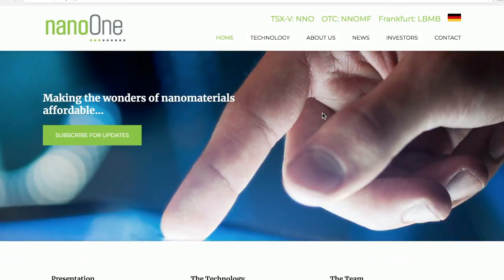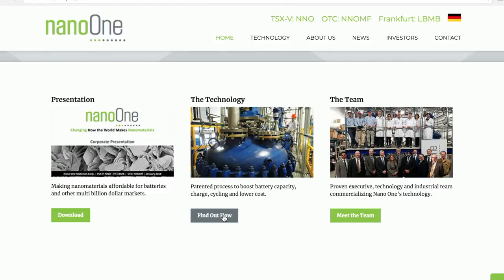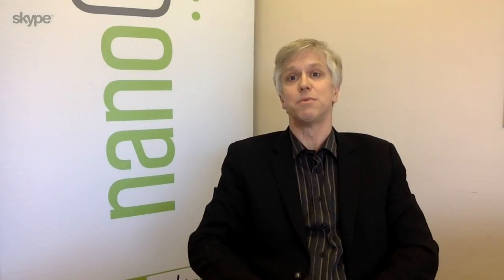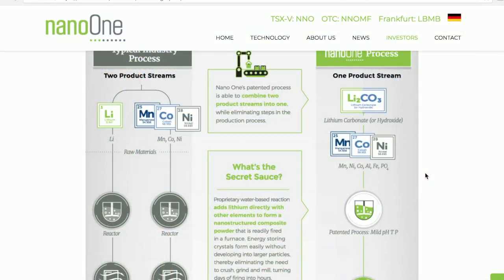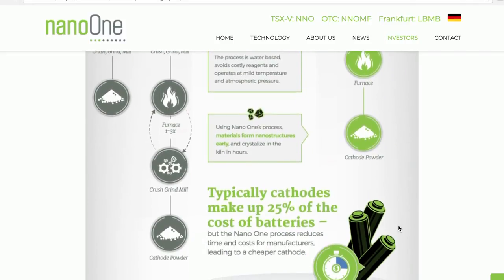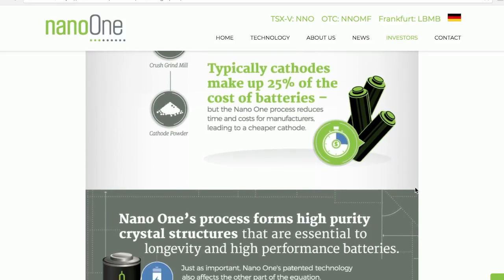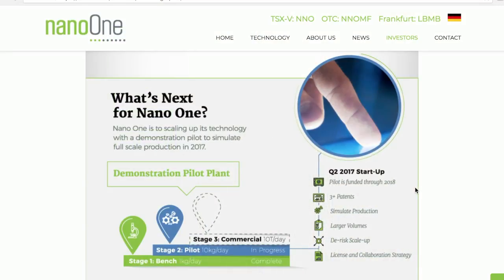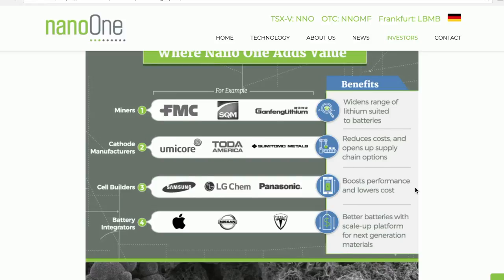Nano One Materials Corp (CVE:NNO) CEO Dan Blondal on Improved Cathode Production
Nano One Materials Corp (CVE:NNO) (OTCMKTS:NNOMF) (FRA:LBMB) CEO Dan Blondal shares the company’s strategy for improving cathode production. Nano One develops technology to improve the way cathode materials, used in lithium ion batteries, are made and has developed a process that speeds up production time. Nano One’s technology is industry-leading, with 30-40 patents pending world-wide. The company plans to licence its technology to cathode producers or partner with existing manufacturers. Blondal believes Nano One’s share prices have quadrupled in the past year in part because of its development of a cathode material without cobalt, which can be used in solid-state batteries.